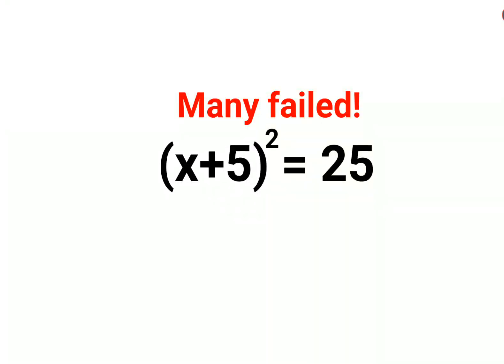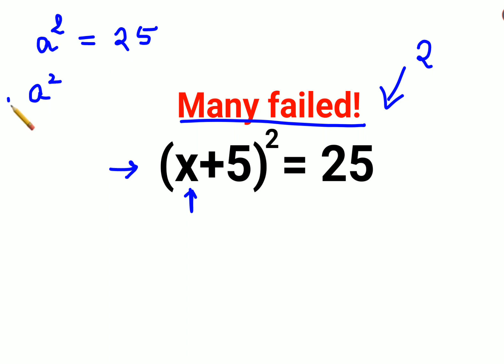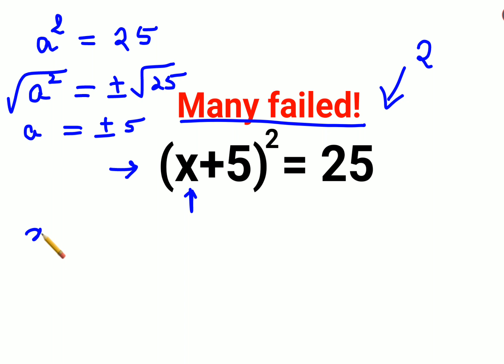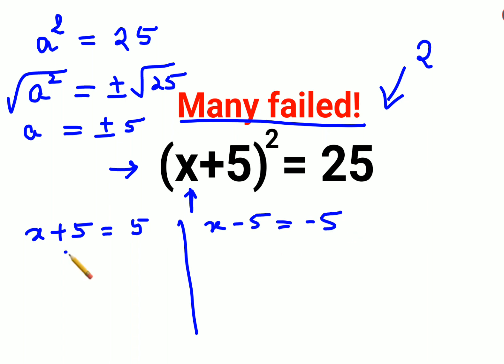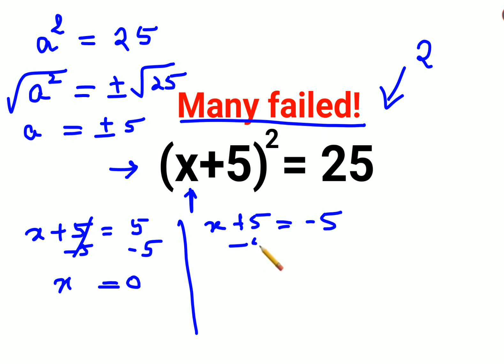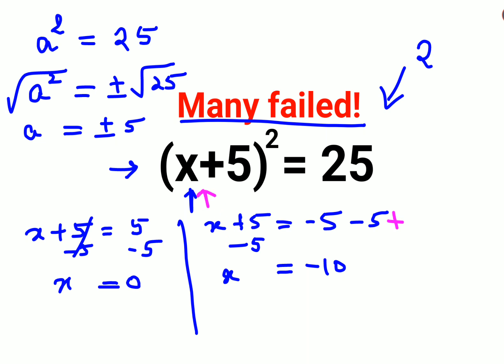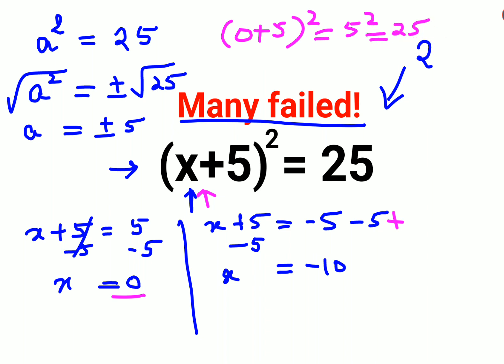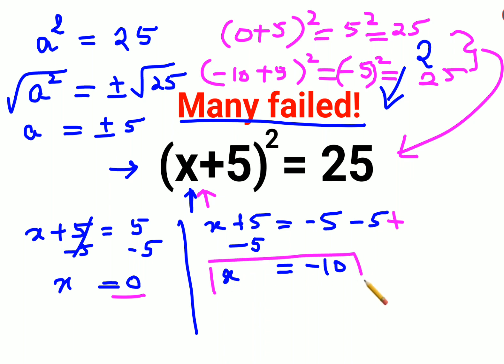(x + 5)^2 = 25. Literally 90% got it wrong!